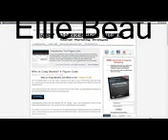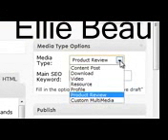Watch Authority Pro Wordpress Theme And Plugin - Authority Pro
Click Here to Find More:  Authority authority pro review Bryan McConnahea Authority Pro 3 wordpress plugin wordpress theme Authority pro 2 squeeze pages landing pages authority pro sales letters Tedashii alex goad ap review Man Up Authority Pro 3.0 Review Authority Pro 3.0 Lecrae Authority Pro 3 bonus Authority Pro 3 Wordpress Plugin Authority Pro 3 Download Authority Pro 3 Review Authority Pro 3 Plugin Authority Pro 3 Bonus PRo 116 Authority Pro 3.0 review Authority Pro 3.0 bonus HFTIM Authority Pro review Authority Pro bonus Authority Pro is a wordpress premium theme for internet marketers and following is my Authority Pro review. you can read the full Authority Pro here ...